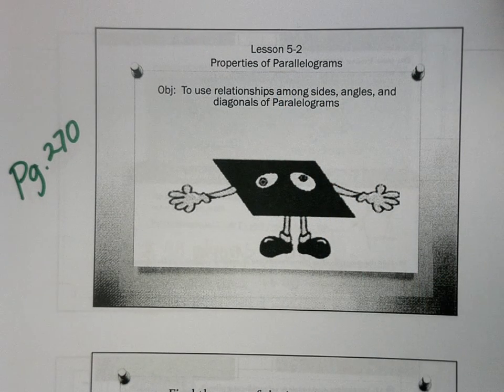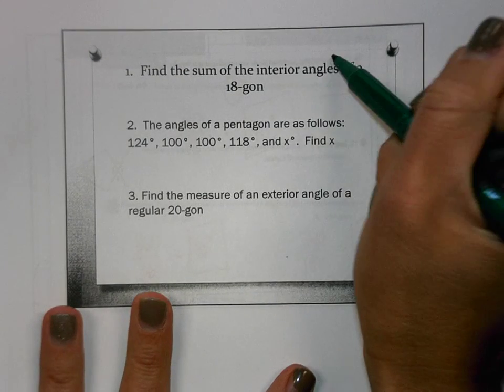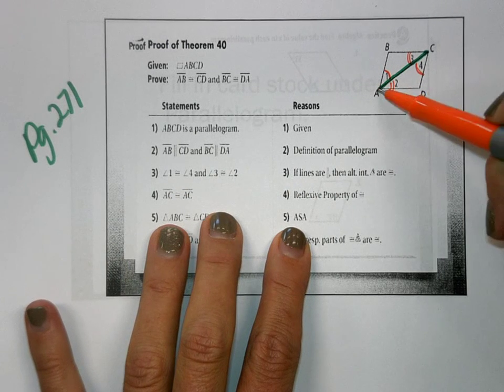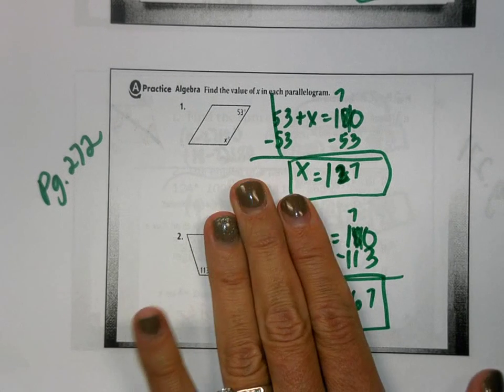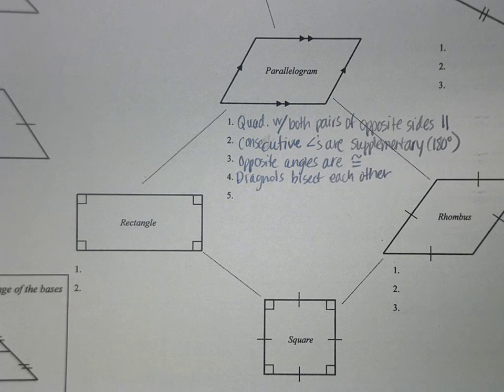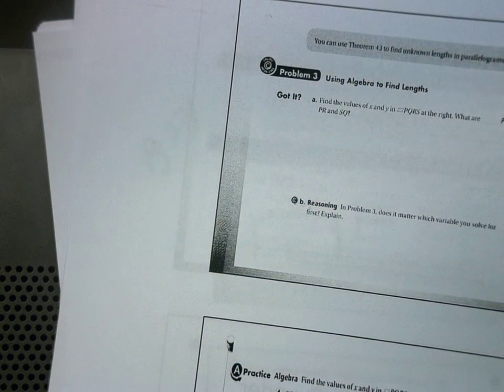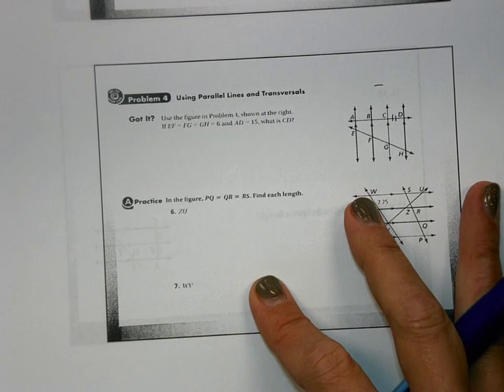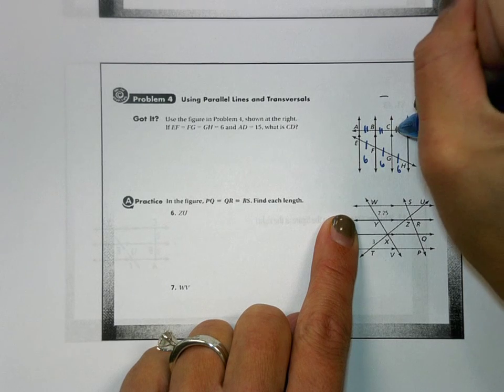Math 2 Unit 5 2